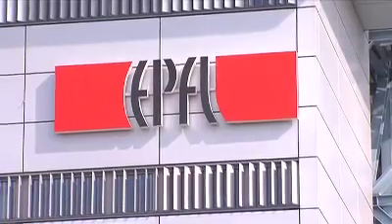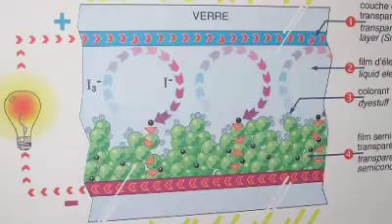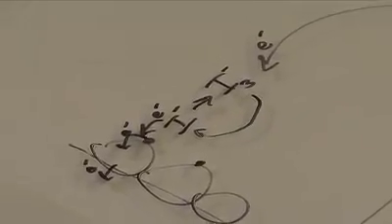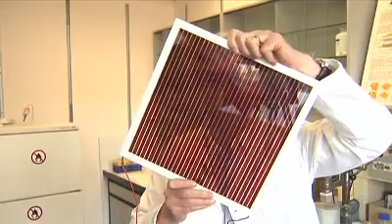Laureate 2010: Michael Grätzel